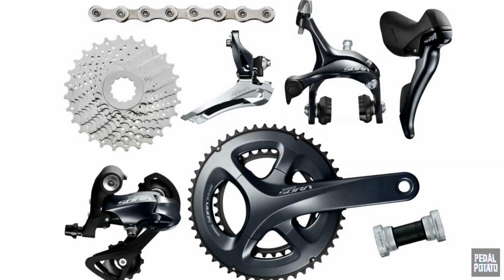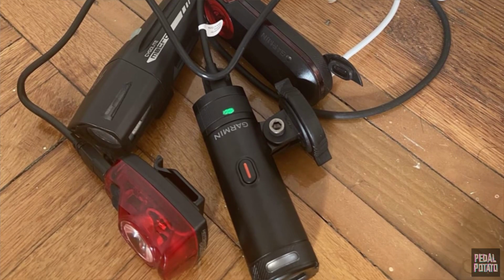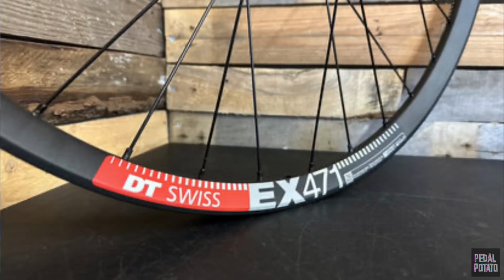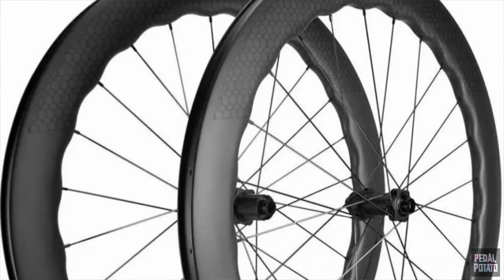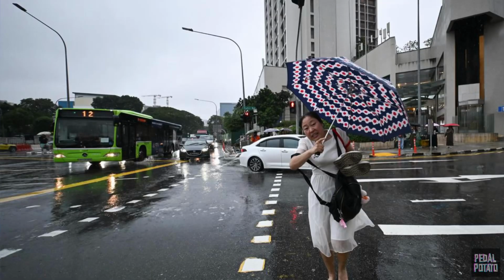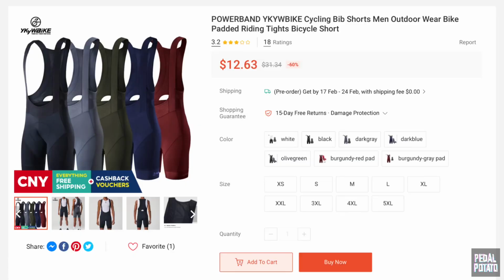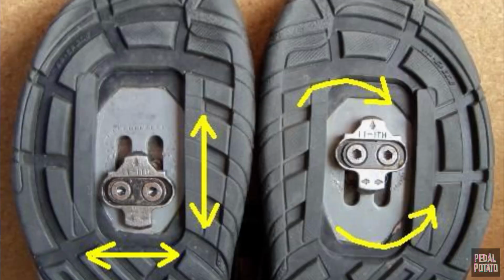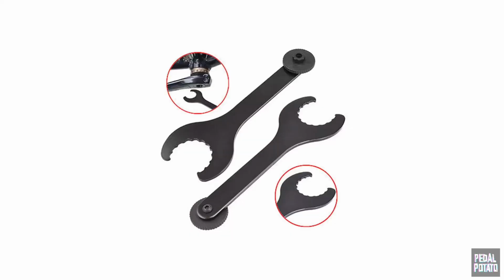Let's talk about $$$ in cycling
Cycling is getting more and more expensive over the years but where does all that money go?
Join me in talking about the cost of cycling products and perhaps discover some aspects to save money in!
This is a wide topic and I'm still learning about the industry. Feel free to correct me if I have explained something incorrectly.

Huge thanks to @peegion_cycling_dynamics for some footage of us cycling through Batam.